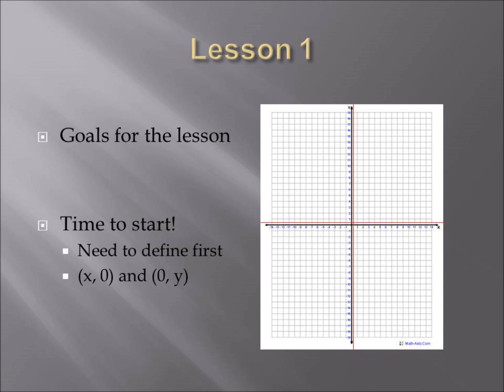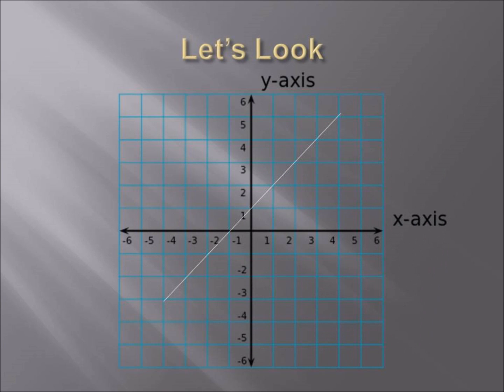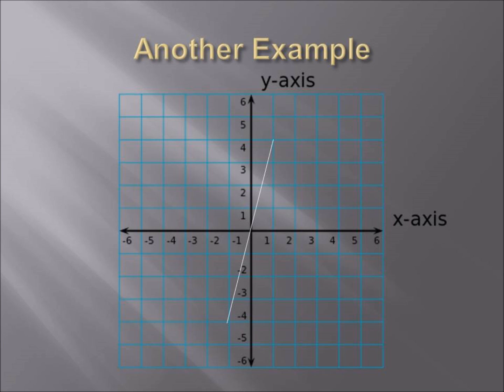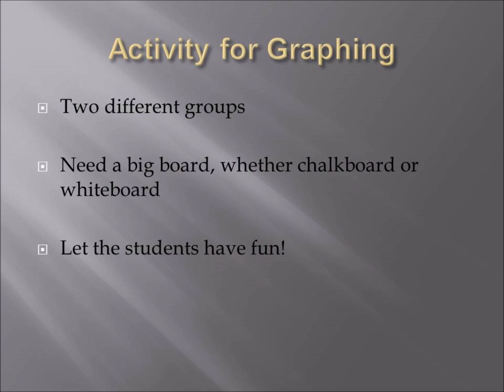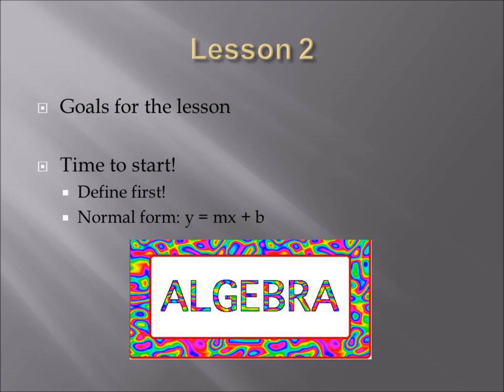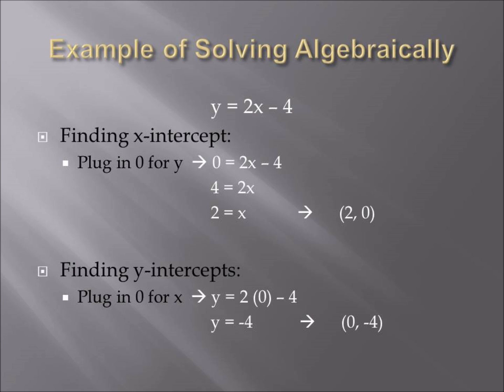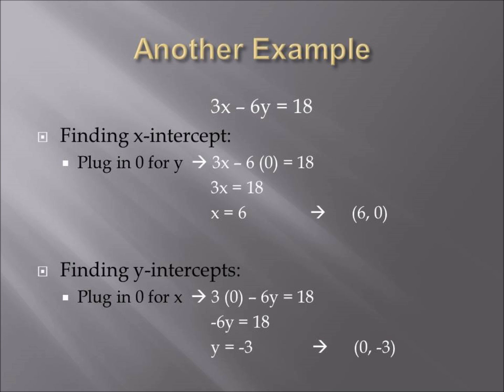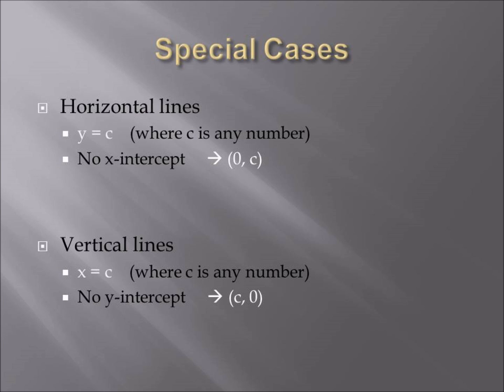exploring x and y intercepts